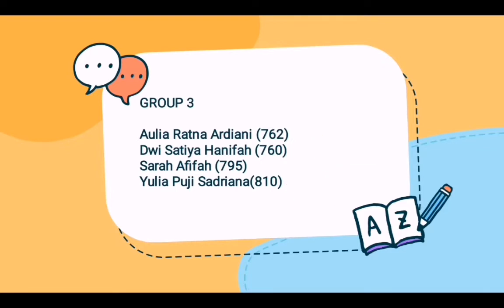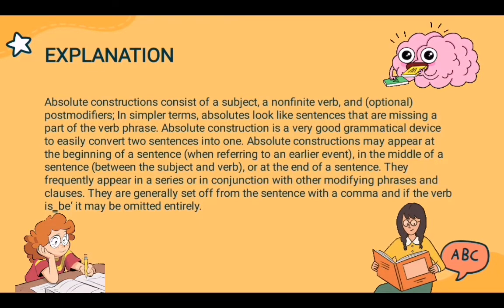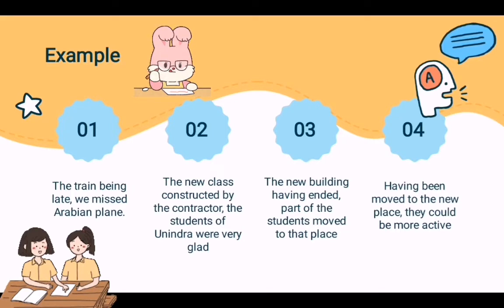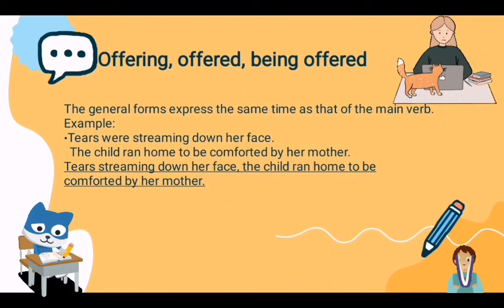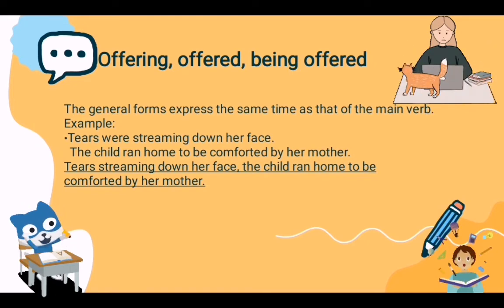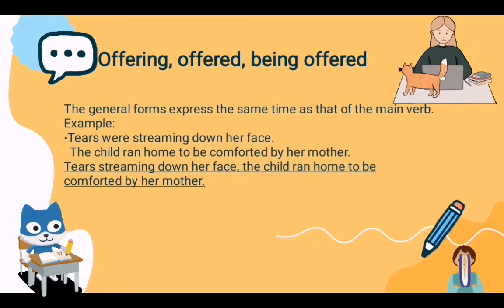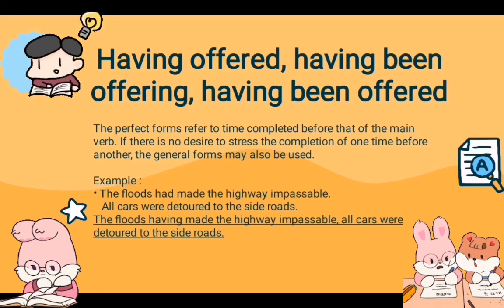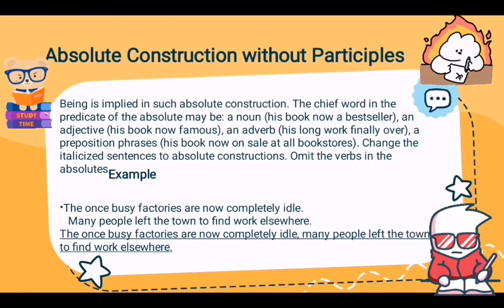ABSOLUTE CONSTRUCTION | GROUP 3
Hello! We are from the 3rd group! We are:

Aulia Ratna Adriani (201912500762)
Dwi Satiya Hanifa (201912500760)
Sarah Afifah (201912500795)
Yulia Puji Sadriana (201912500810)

Today's material is about Absolute Construction!
We hope this video can be useful for everyone~

Have a nice day¡ ^o^